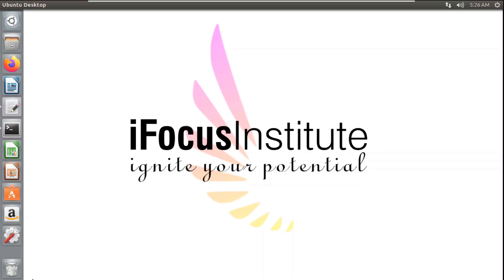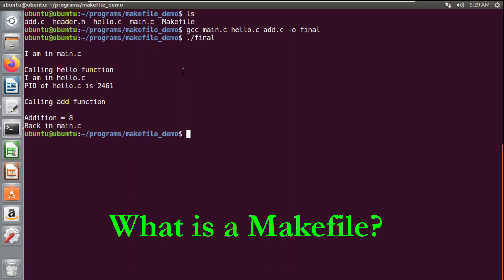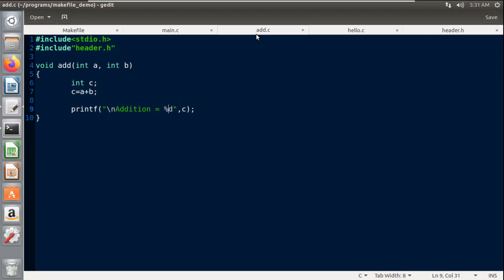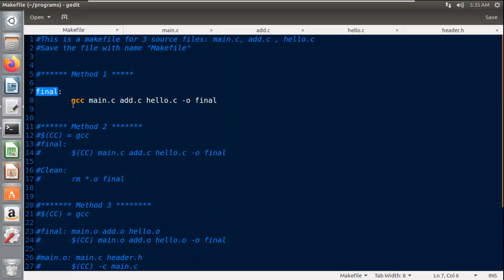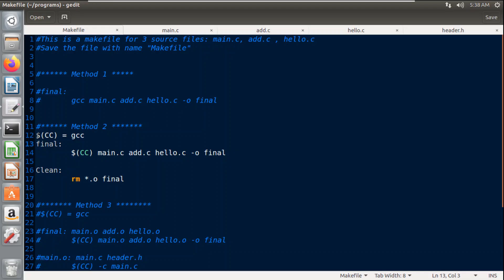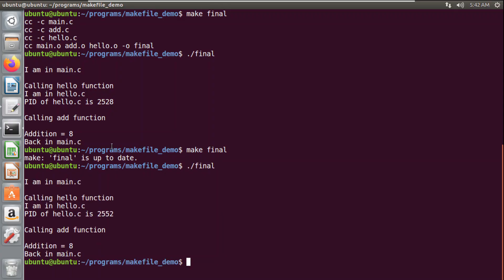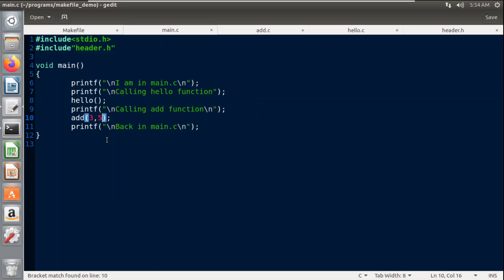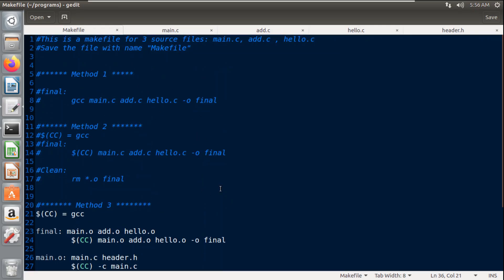How to create a Makefile (C/C++)? | Makefile Tutorial | Linux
Hello!

I make YouTube videos for everyone who find technical concepts quite difficult to understand. I simplify such concepts and explain them in easy way!
This video contains an introduction to makefiles. The make command is used to run the makefile.